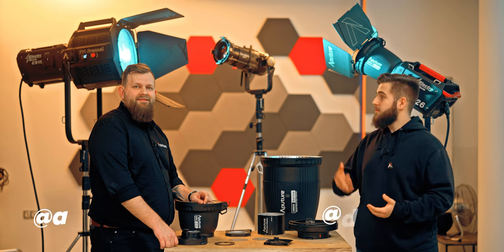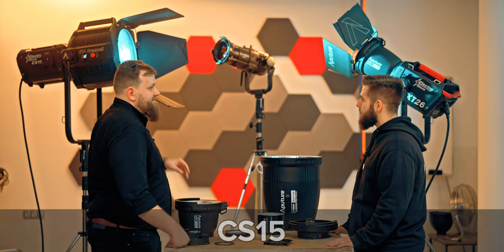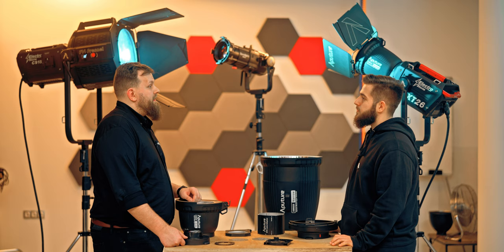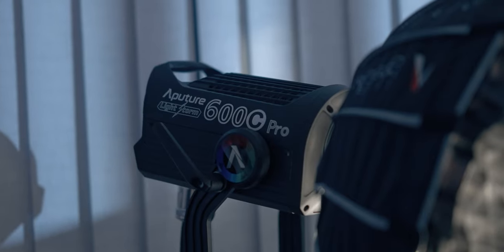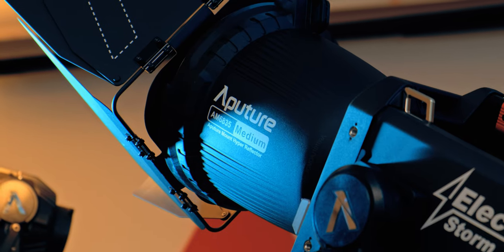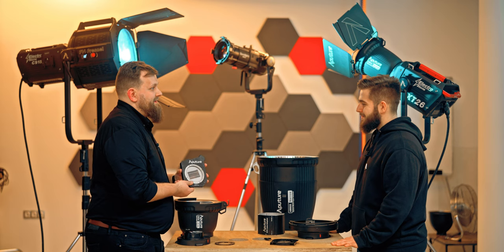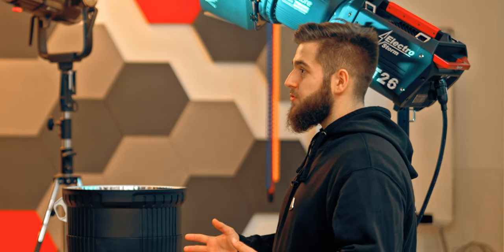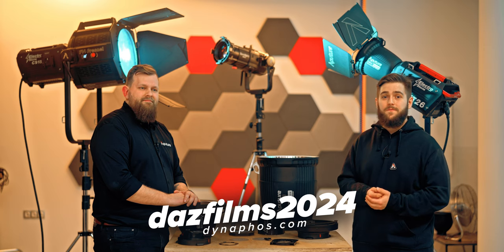Aputure Electro Storm ft. Daniel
• Промо код - dazfilms2024

🔥 Станете член и гледайте новите видеа веднага, щом бъдат качени!

0:00 - Intro
0:33 - Electro Storm Lights
0:56 - Naming
1:43 - Control Options
1:59 - F14 Motorized Fresnel
2:37 - Motorized Yoke
2:57 - Dual Mount
3:36 - 5 Connector Pin
3:48 - Modifiers
4:41 - Spotlight MAX
5:07 - Gobos
5:48 - Control Boxes
6:28 - IP65
6:36 - Flicker Free
6:50 - Outro